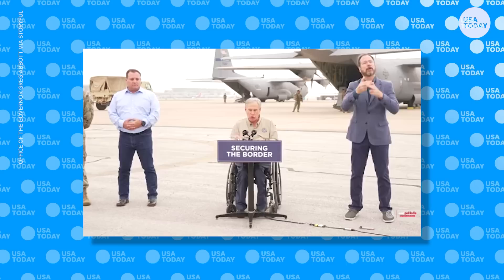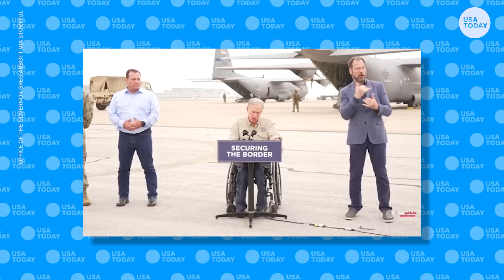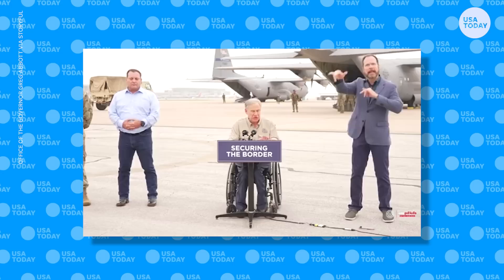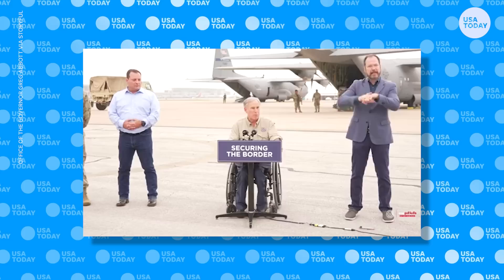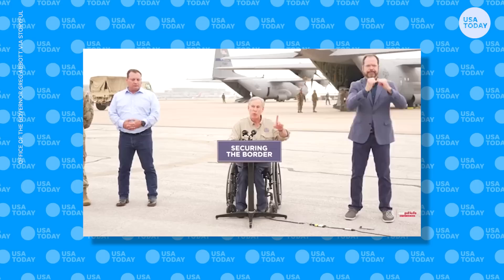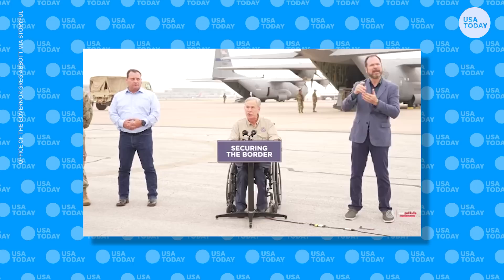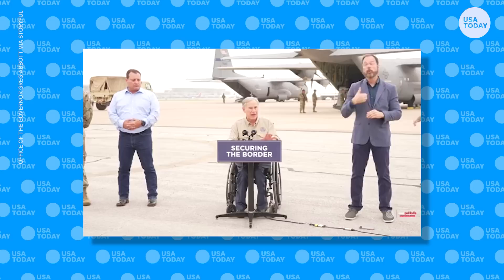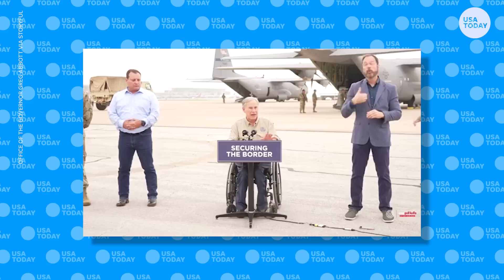Governor Greg Abbott to deploy new Texas Tactical Border Force | USA TODAY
Texas Governor Greg Abbott has announced the deployment of an elite National Guard unit that he called the Texas Tactical Border Force.

RELATED: Biden administration prepares for the end of pandemic-era Title 42